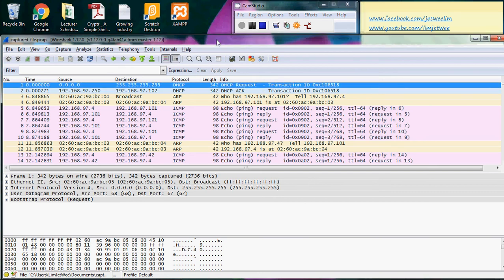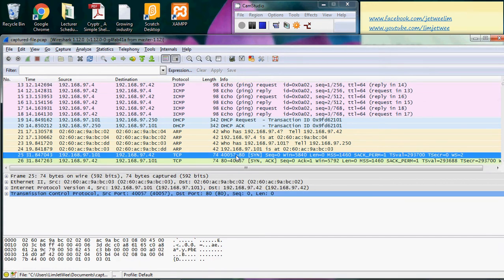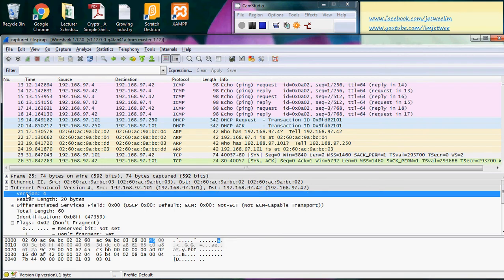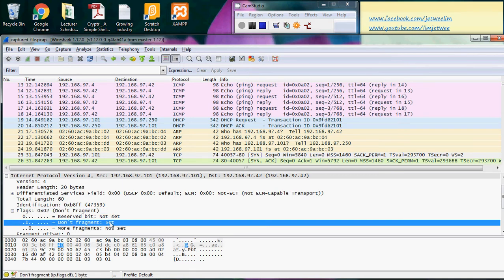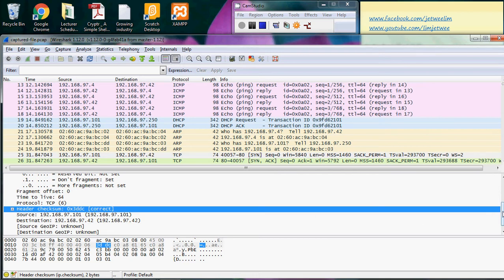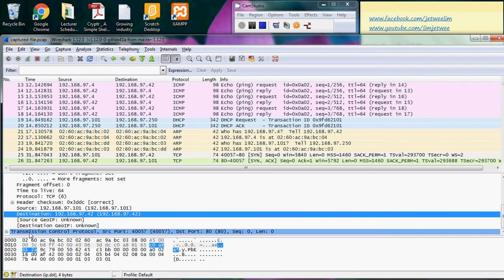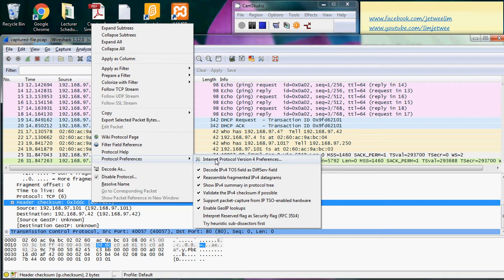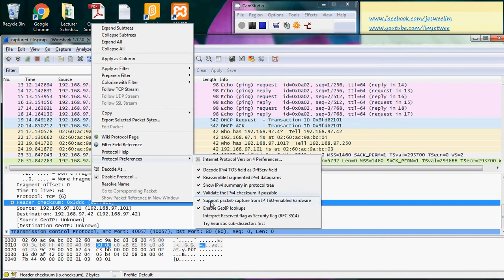WireShark - IP (Internet Protocol)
WireShark - IP (Internet Protocol) version 4